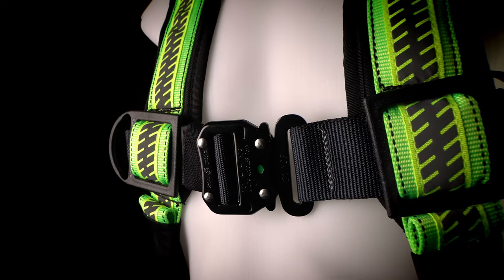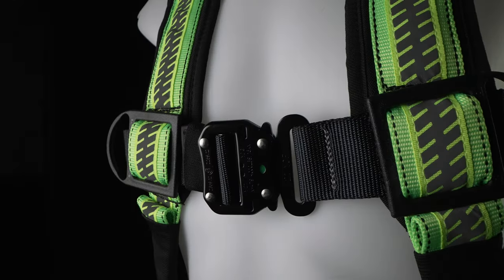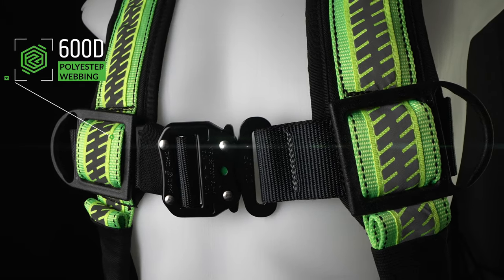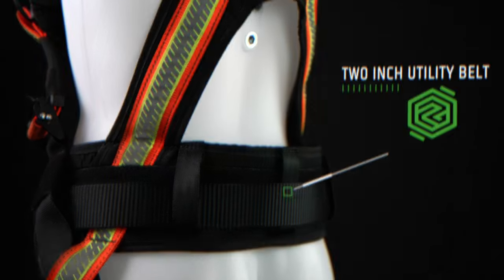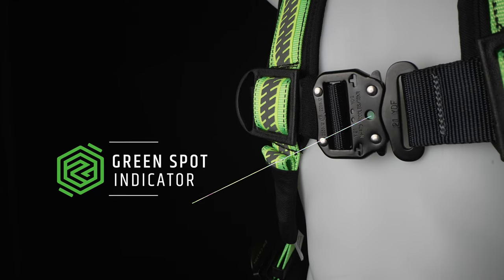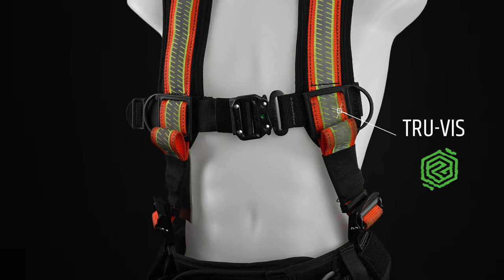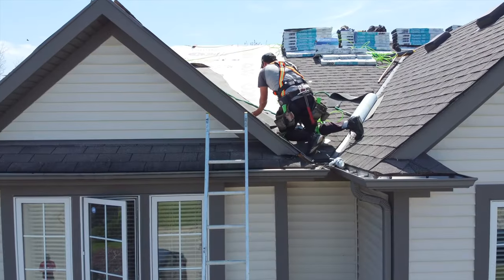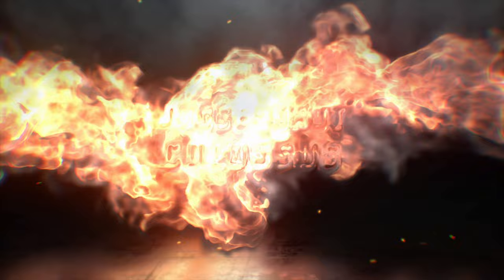Juggernaut and Colossus Tru-Vis Utility Harnesses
JUGGERNAUT & COLOSSUS TRU-VIS UTILITY HARNESSES